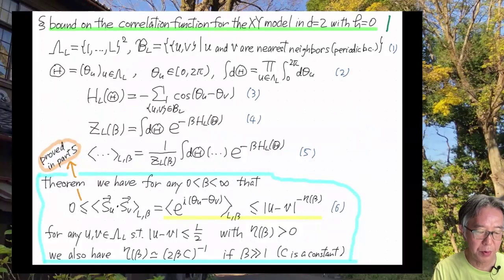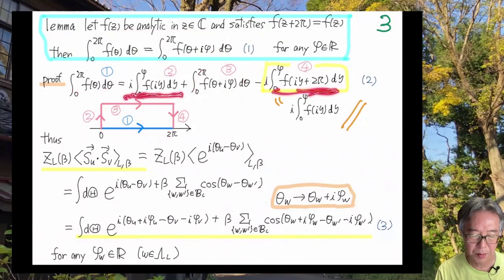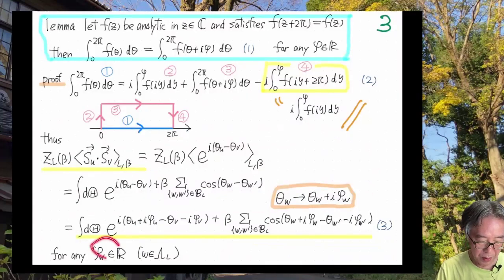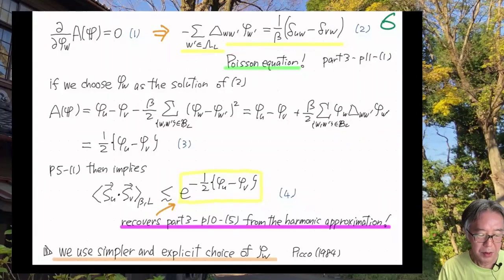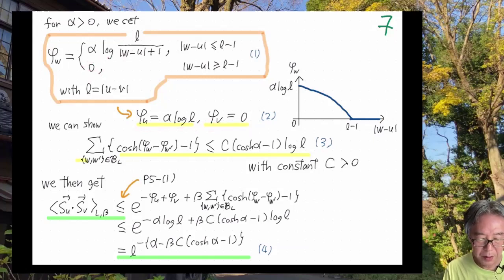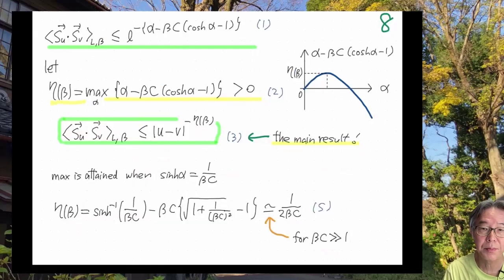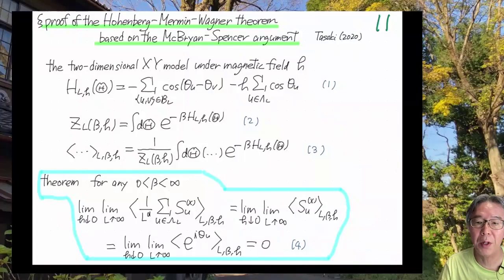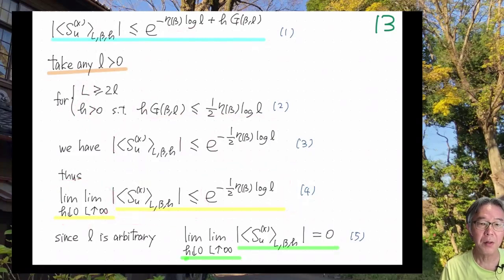ATSP / The absence of ferromagnetic order in the two-dimensional XY model: 4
Visit our web page for the full list of the present mini course, as well as PDF files of the slides: